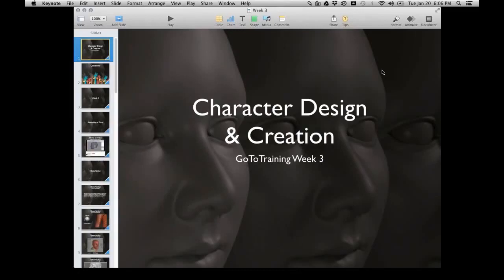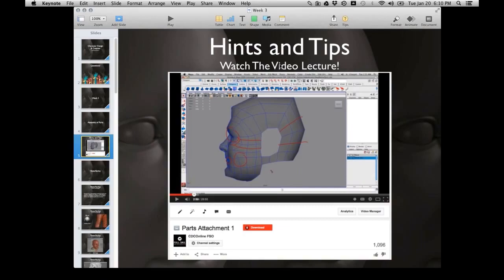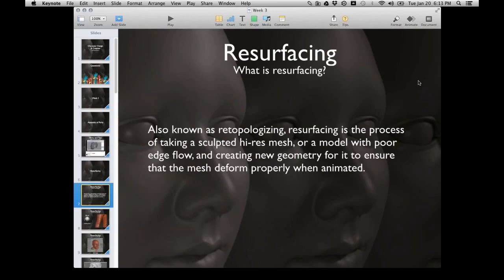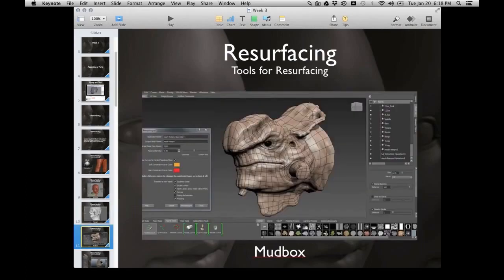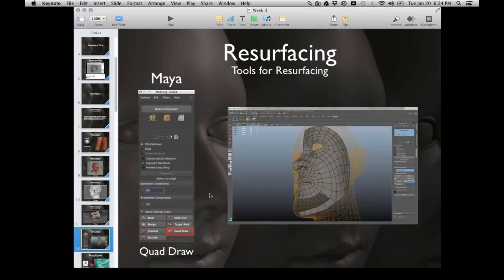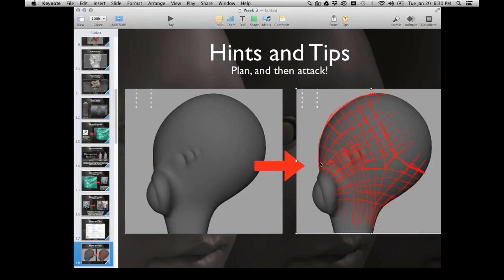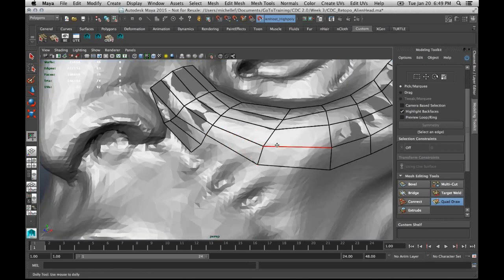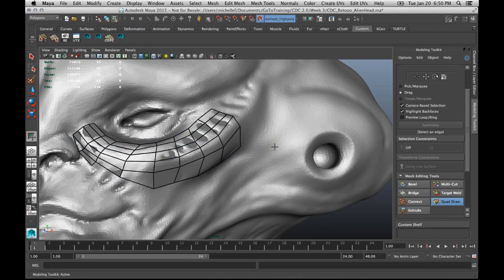CDC Online GoToTraining Week 3